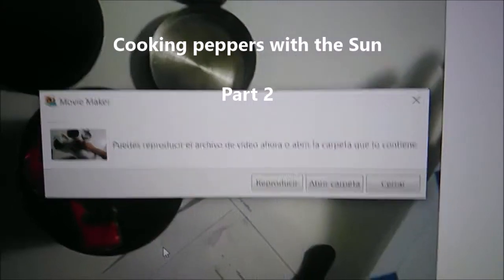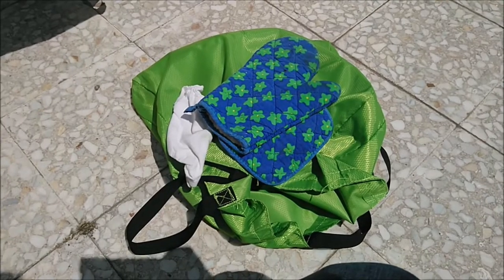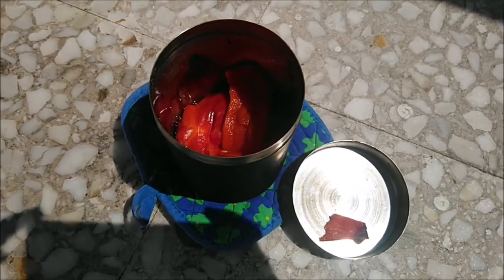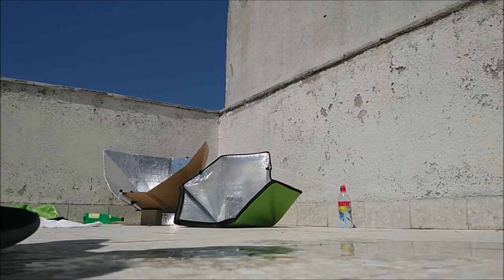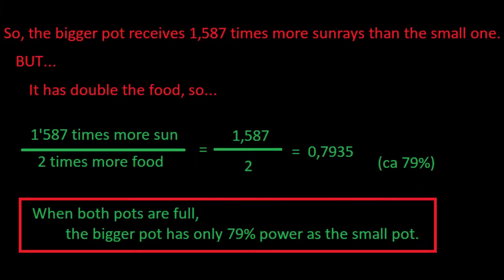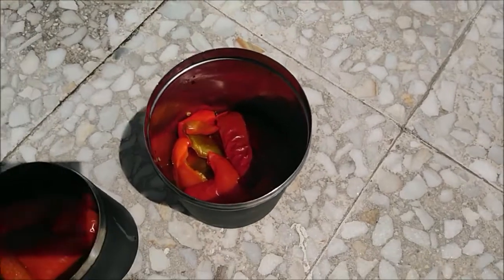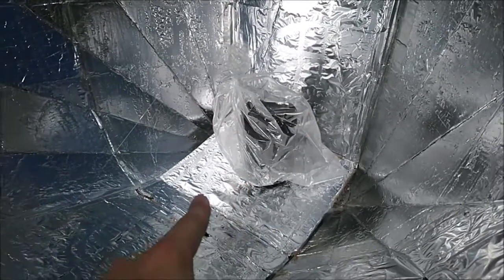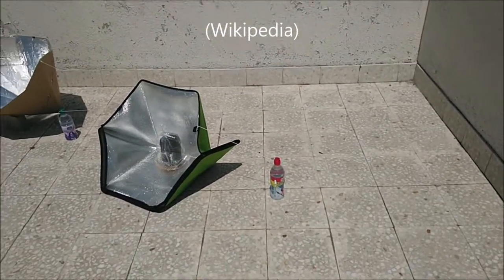Cooking pepper with Fun panel and Lar solar cookers - Part 2: realignement and SODIS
Easily cooking peppers in the sun.

 This is part 2 of three videos showing you some peppers being cooked with the sun.

Peppers are easy to cook, since they are vegetables, containing mostly water.

The peppers were cooked but somehow I had to let them cook for some hours more, and see what happens...

Solar cookers:

-Homemade DIY "Fun panel", by designer Teong H. Tan
plans here:

-Cheap "LAR" solar cooker from now extinct TaniwaSun.

Search for foldable solar cooker and you'll find some similar ones.

THX4watching!